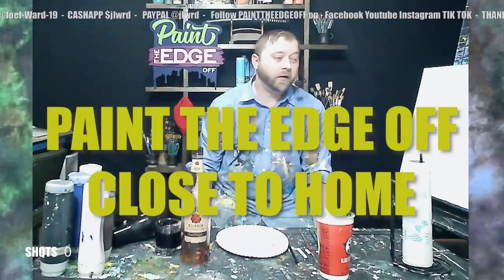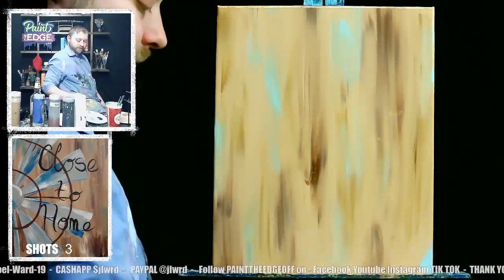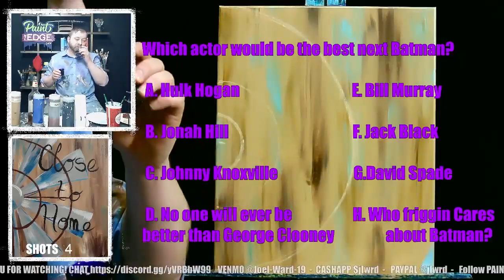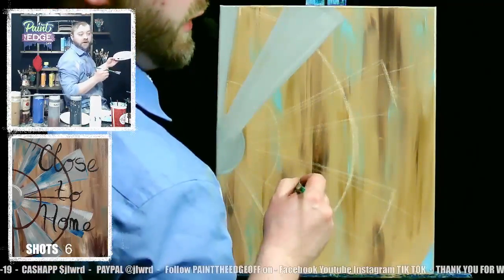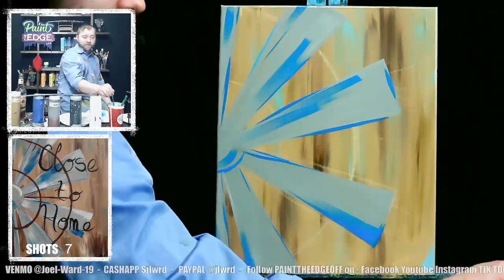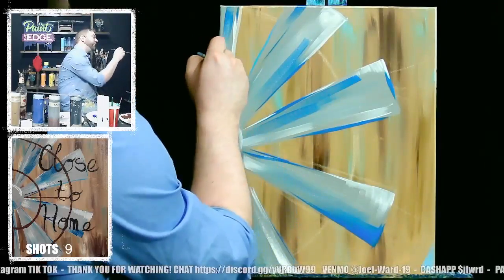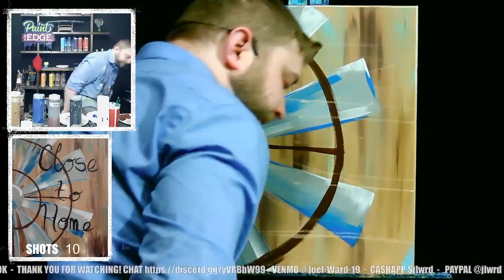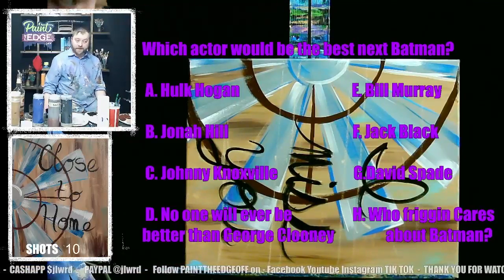Close To Home 3-16-22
3-16-22 - Original live stream date
This week we paint a happy little rustic windmill thing and get drunk on whiskey. I use acrylic paint, bourbon and I live stream every Wednesday at 4 PM Central time on twitch.